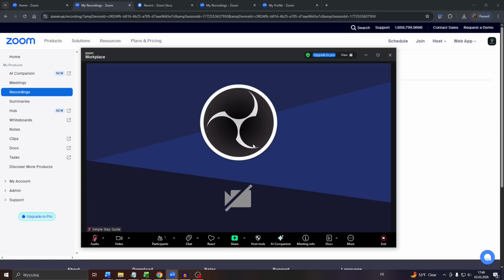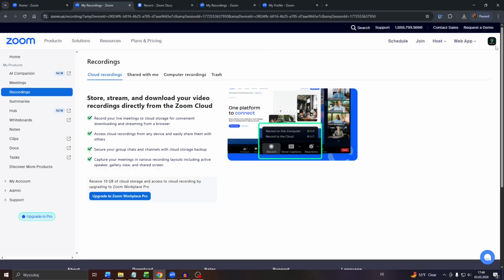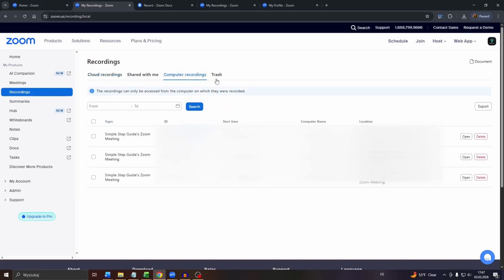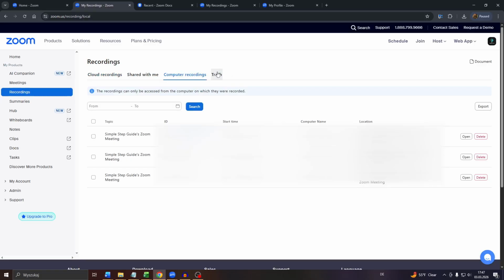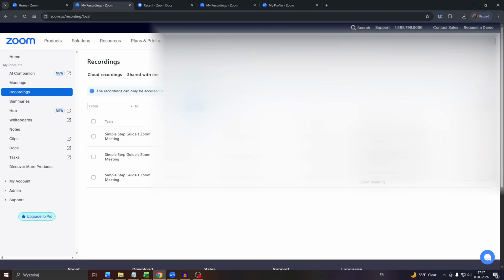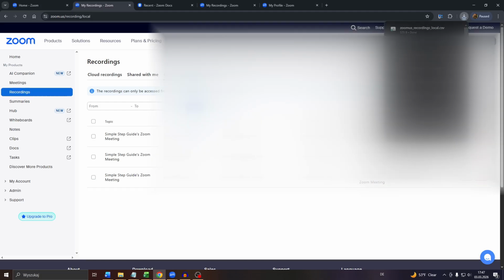How to Export Zoom Meeting Recordings | Save Recording Locally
Learn how to export Zoom meeting recordings and save your Zoom recording locally to your computer. This tutorial explains where to find your recordings and how to download them correctly.

If you're learning about using the Zoom meeting app on PC and laptop, also check out how to attach a document to a meeting on Zoom